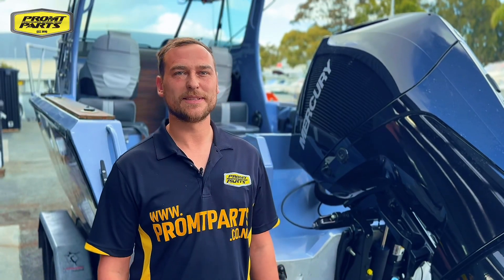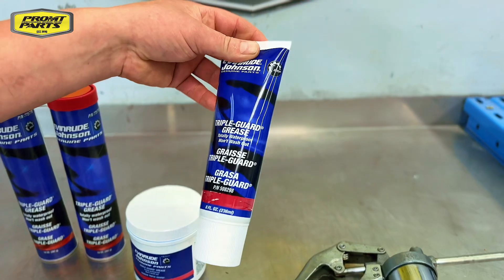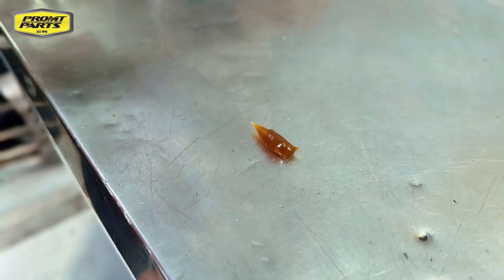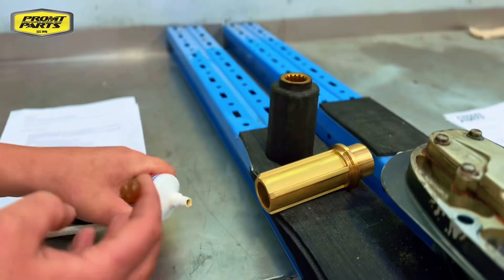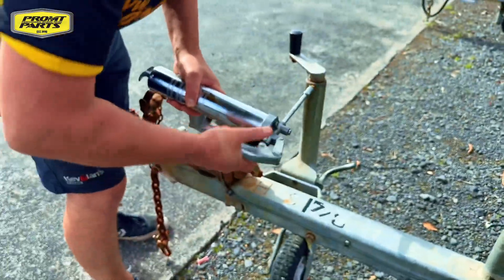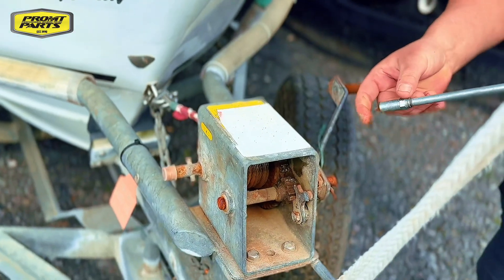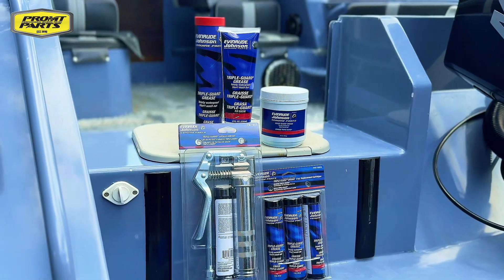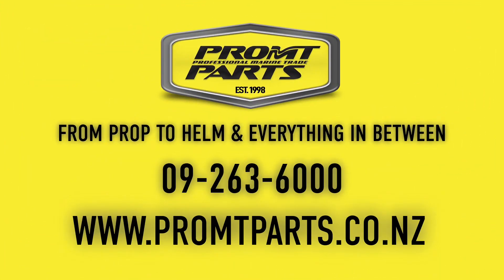Triple-Guard Waterproof Marine Grease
Check out the highlights of our Triple-Guard waterproof grease! This game-changing product offers unbeatable protection against water, rust, and corrosion. Perfect for keeping your marine equipment running smoothly, no matter the conditions. Don’t let the elements hold you back—experience the difference with Triple-Guard!